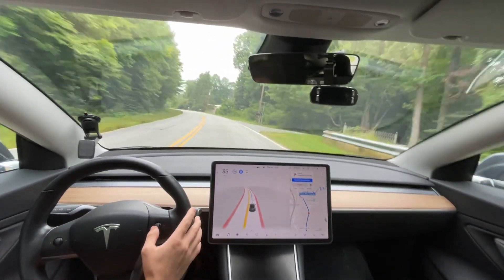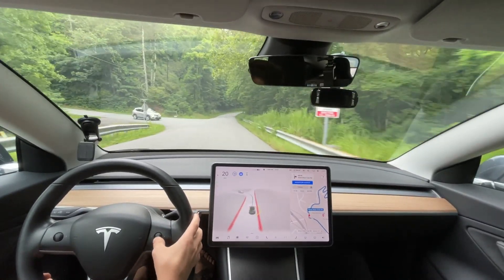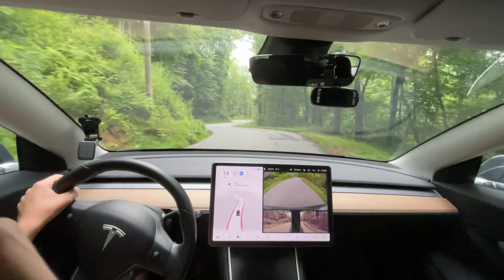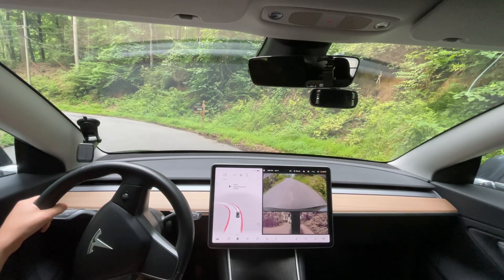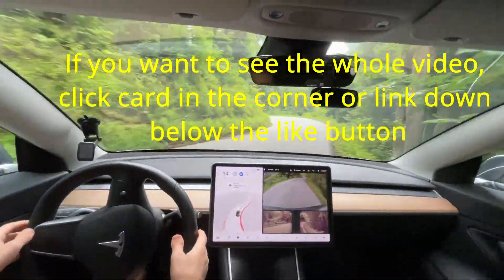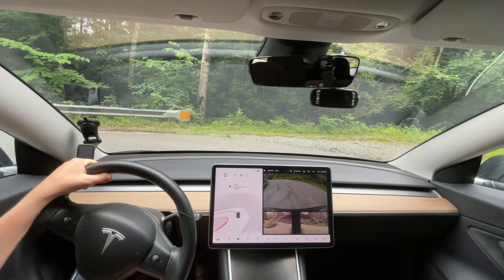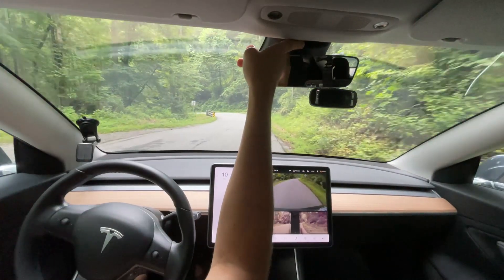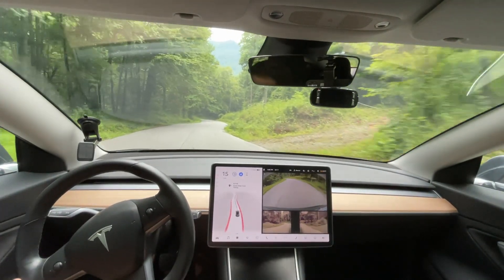Tesla FSD Beta 9 - Improved Driver Monitoring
Chapters:
0:00 Intro
1:14 1st Alert
2:15 2nd Alert
3:47 3rd Alert
4:40 4th Alert